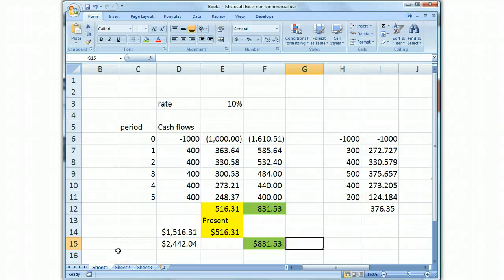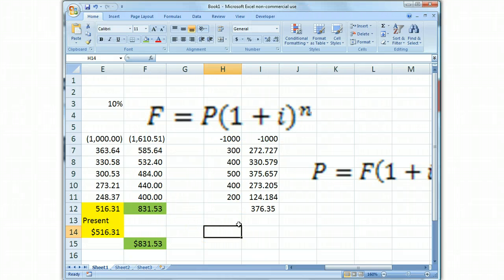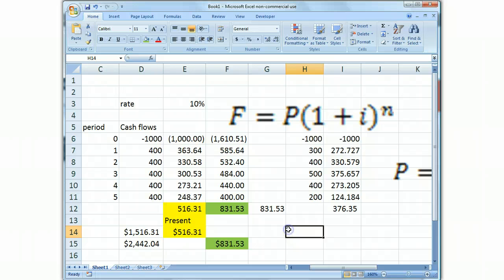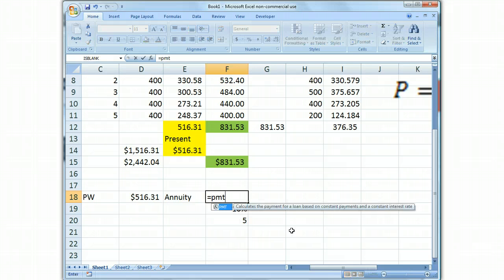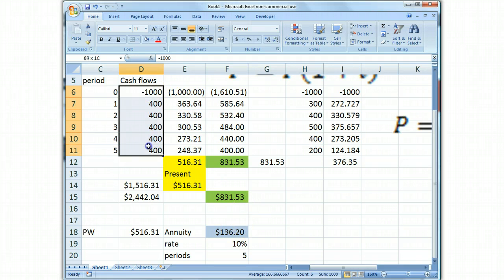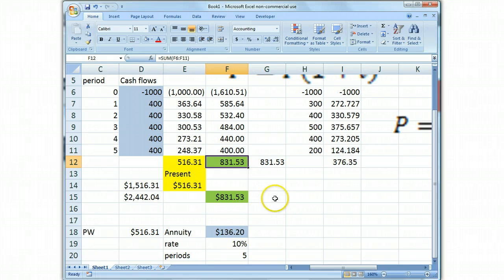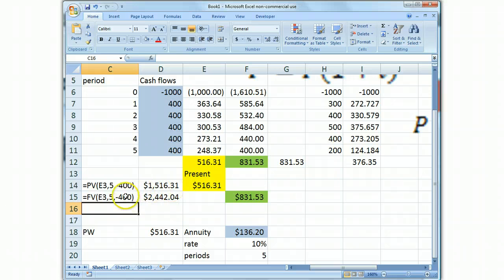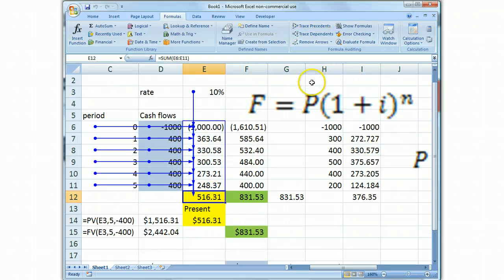Inen2373 Week2 PV FP PMT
Using formulas PV, FP and PMT